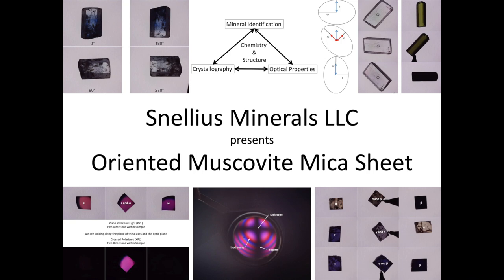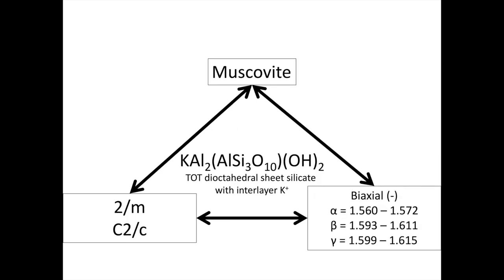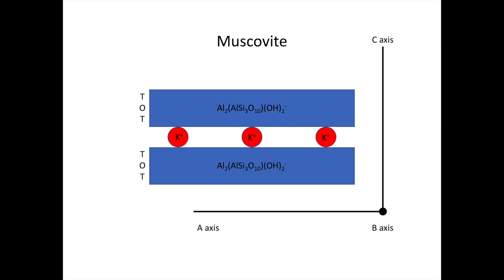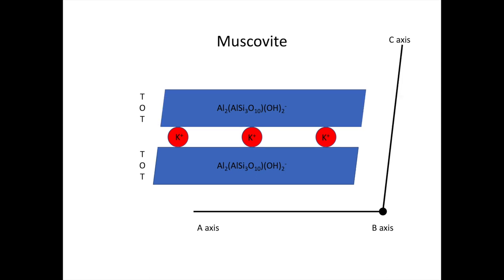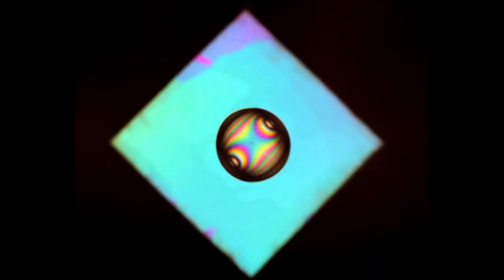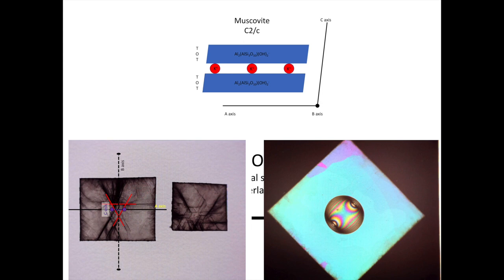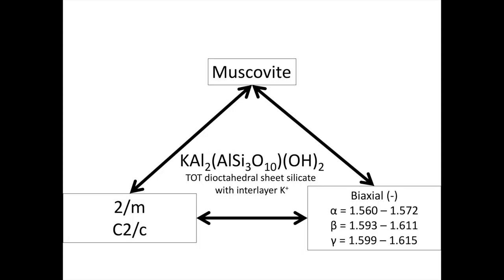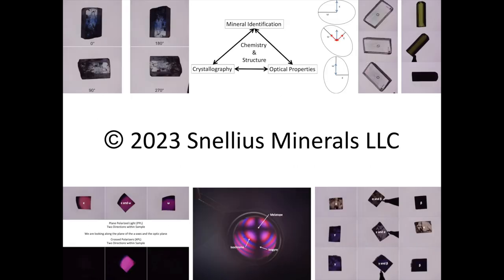Snellius Minerals LLC Oriented Muscovite Mica Sheet v2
This video demonstrates experiments that you can do with a polariscope and the oriented muscovite mica sheet from Snellius Minerals LLC. We review some of the properties of muscovite mica and examine a simplified structure model for muscovite mica. We then demonstrate how the perfect cleavage of muscovite can be used to locate the plane of the a- and b- crystallographic axes of muscovite and how a percussion figure can provide additional crystallographic information. We discuss the optical indicatrix for muscovite. We then explore the optical properties of our oriented muscovite mica sheet including the generation of an “almost” BXA interference figure. This interference figure can help us to fully orient the muscovite mica sheet crystallographically.  There was an earlier version of this video that had an error, this is the corrected version!